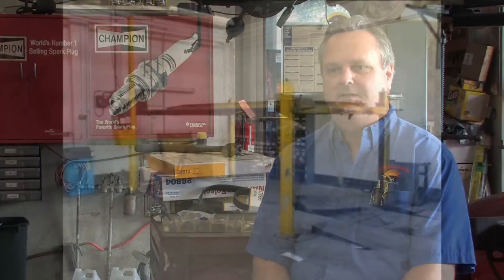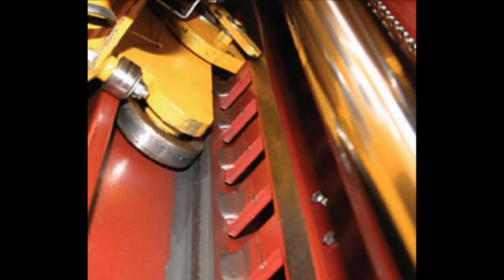Troubleshooting Car Problems : How Does a Car Lift Work?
There are two different types of car lifts, including electric lifts, which have twin posts, and hydraulic lifts. Learn about the safety latches and safety catches that help with safety issues on car lifts with help from an ASE-certified technician in this free video on car lifts.